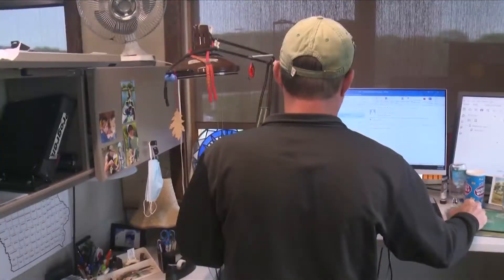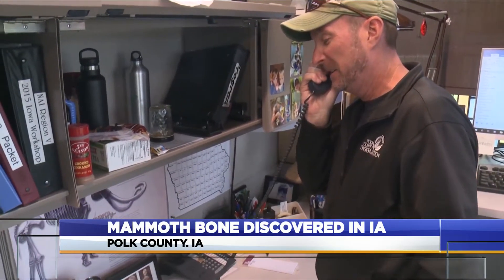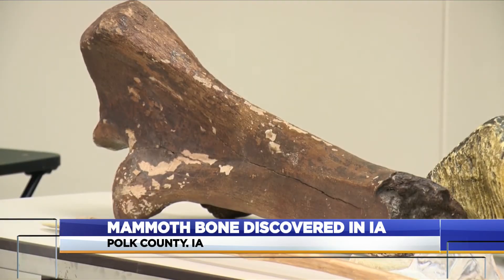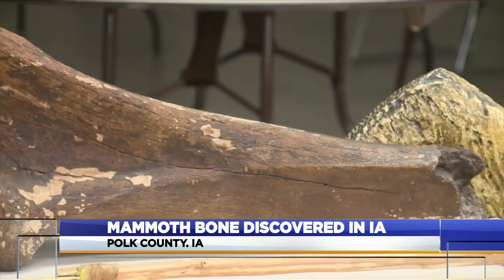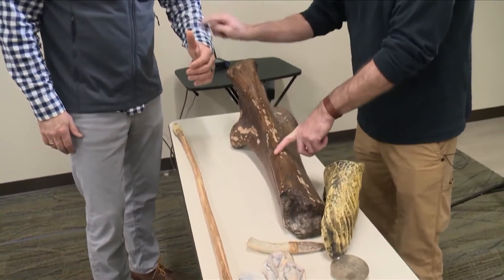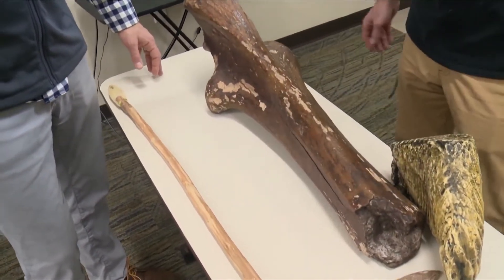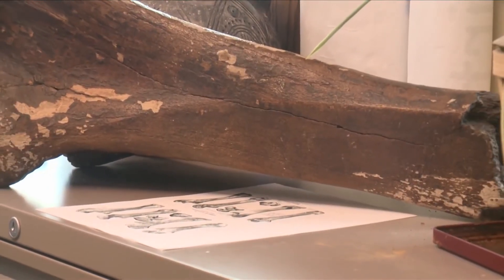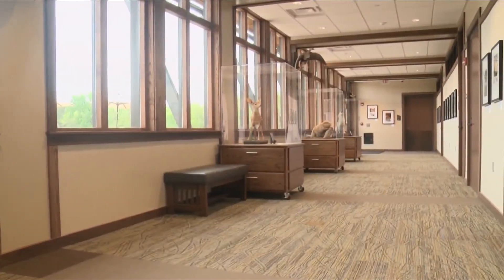Mammoth Bone Discovered In Iowa